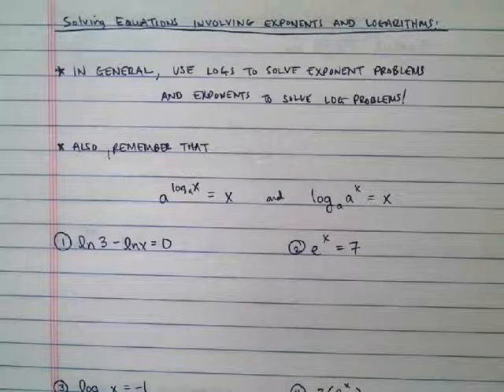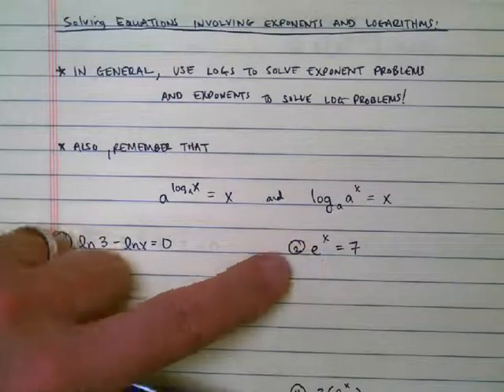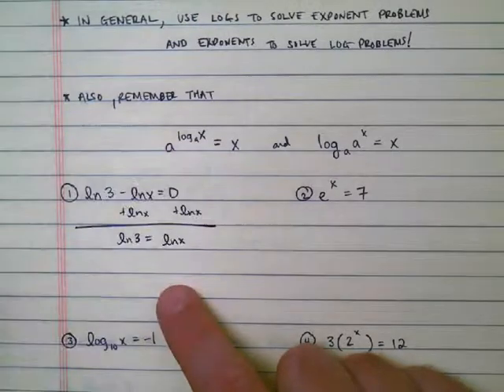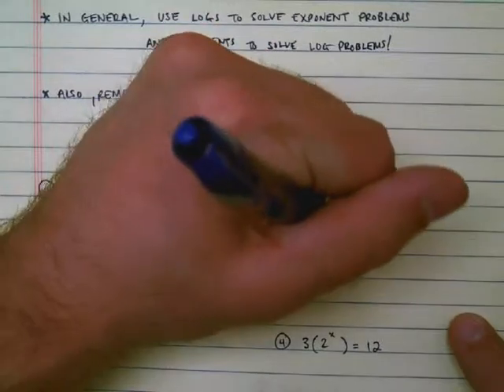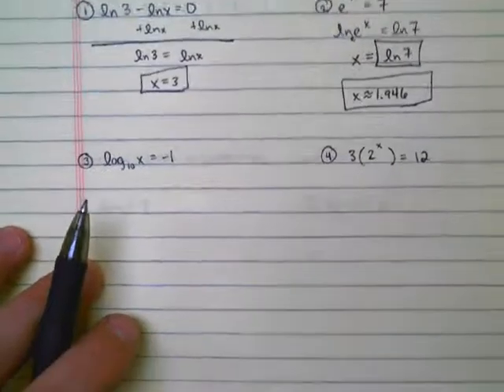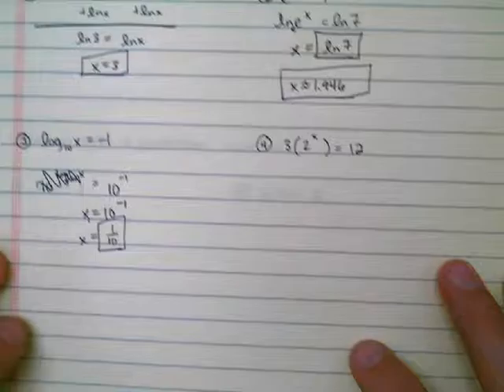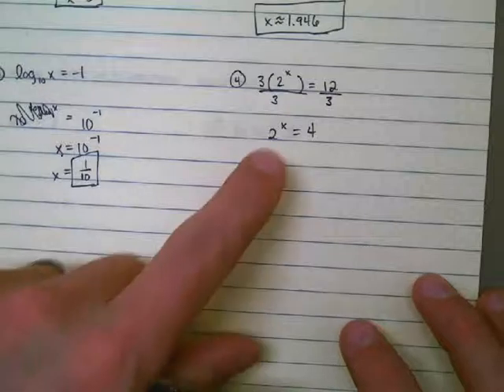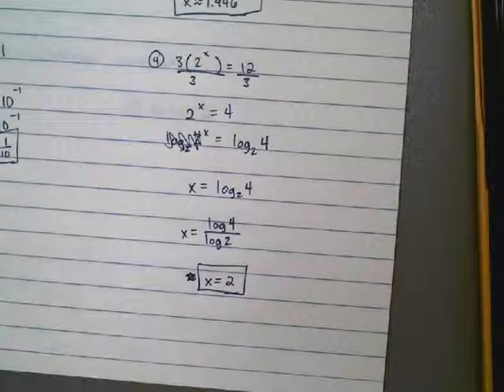Solving Exponential and Logarithmic Equations (Part 1)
In the first of three videos, I solve basic exponential and logarithmic equations. I also walk through the basic rules for doing this. In the follow-up videos, I work through examples of more difficult exponential and logarithmic equations.